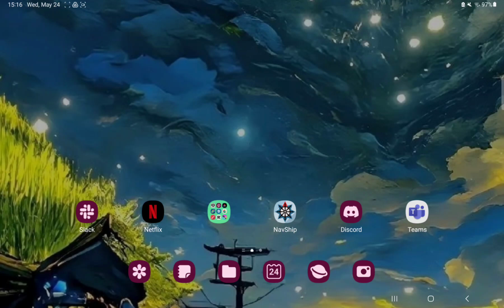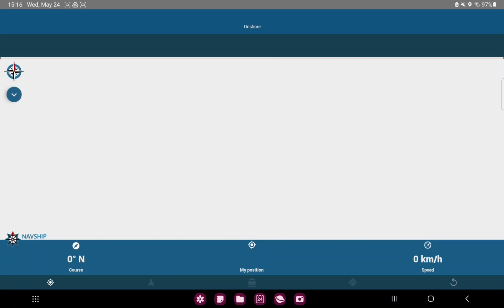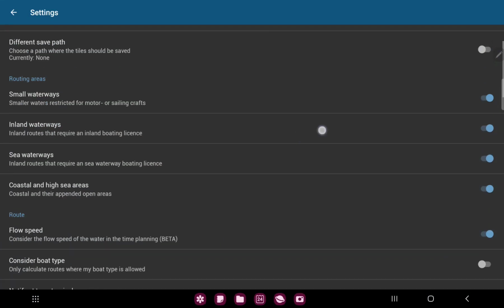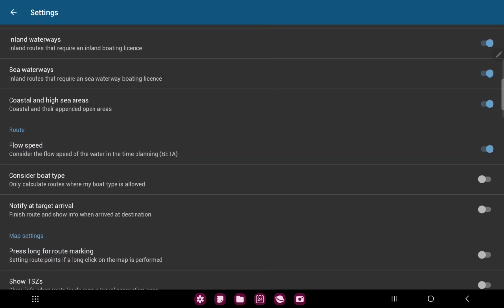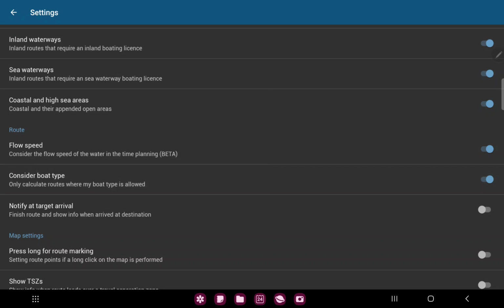How to enable to consider boat type on NavShip?